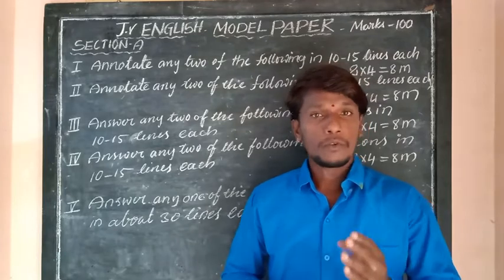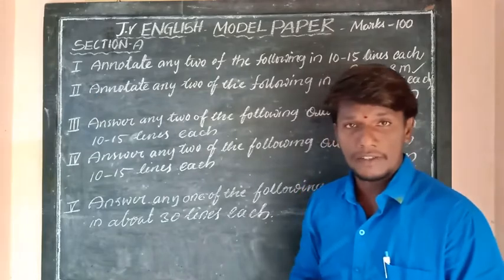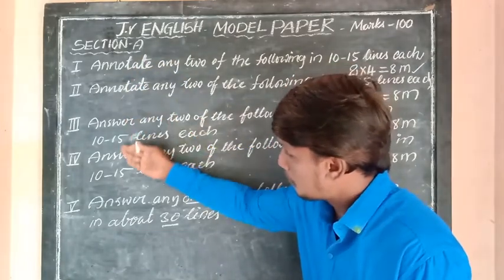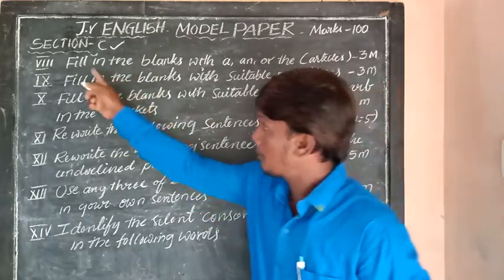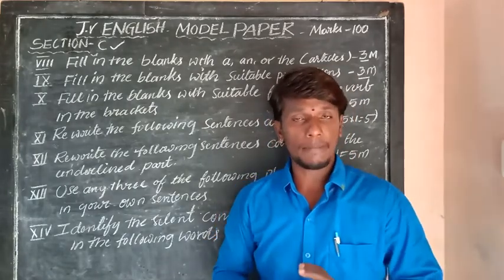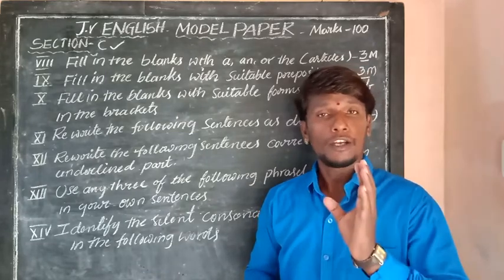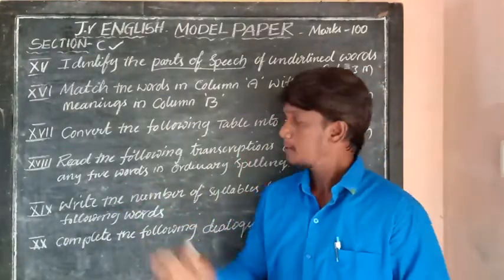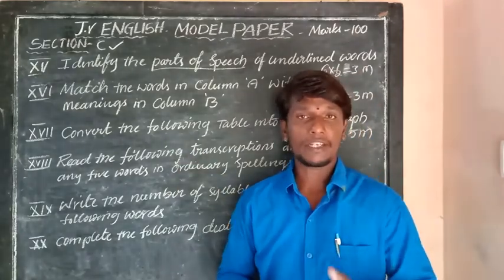Jr English Model paper